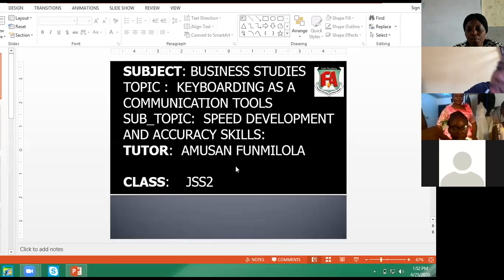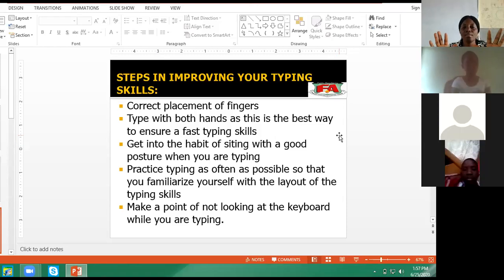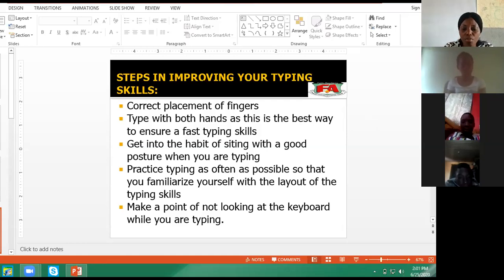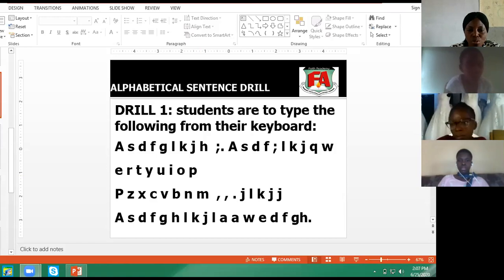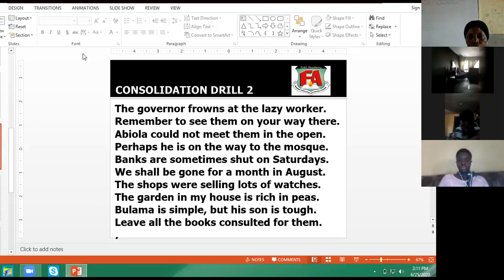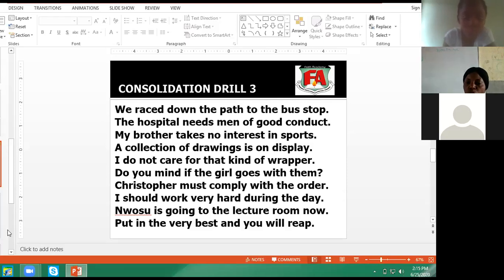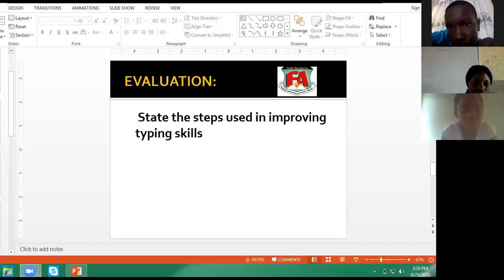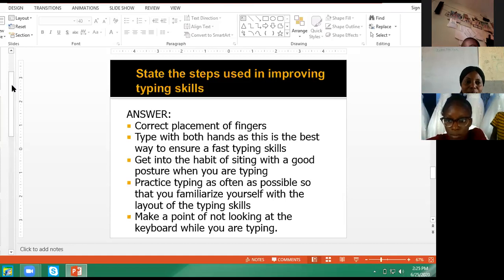JSS2 BUSINESS STUDY KEYBOARDING